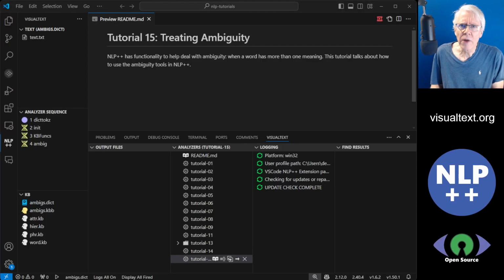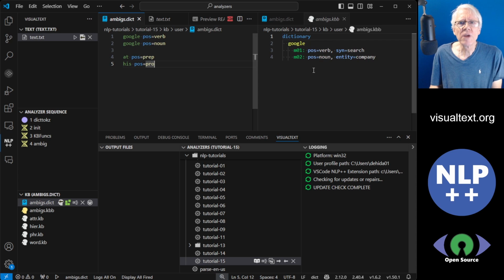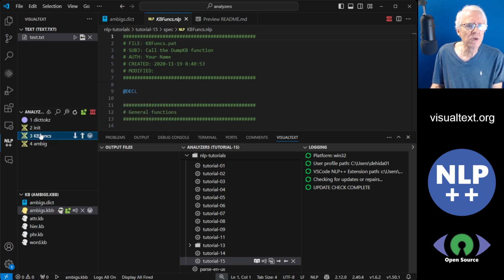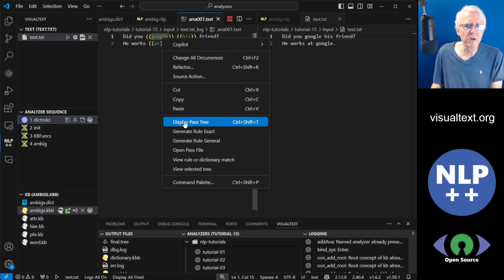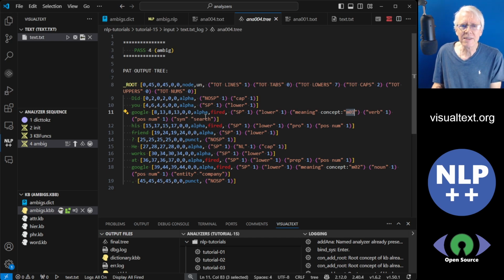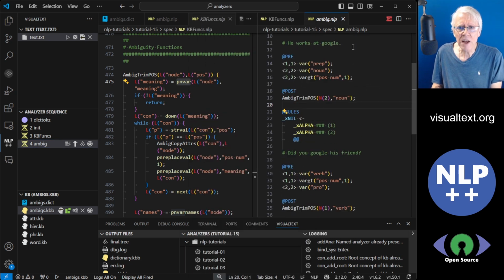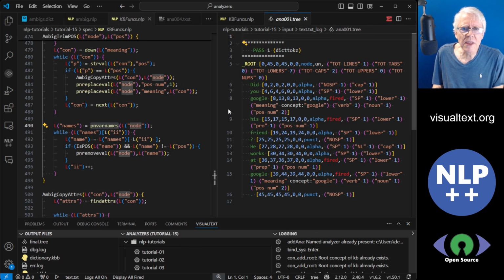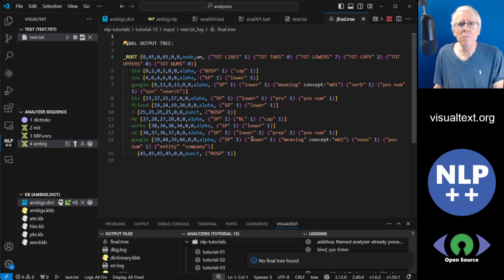Tutorial 15: Resolving Ambiguity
This tutorial talks about the new mechanisms in NLP++ that help resolve ambiguities. Ambiguity is when a word in isolation can have more than one meaning. Dealing with ambiguity in NLP++ like with humans, is a coordinate effort between dictionaries, knowledge bases, and syntactic rules.